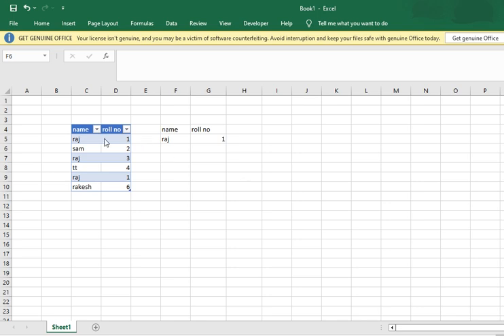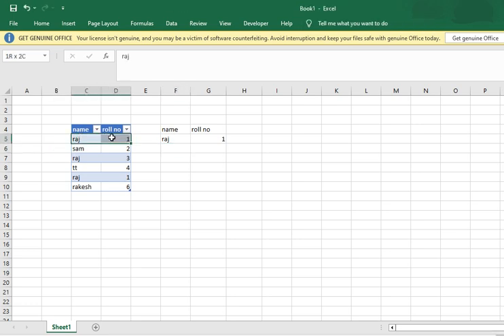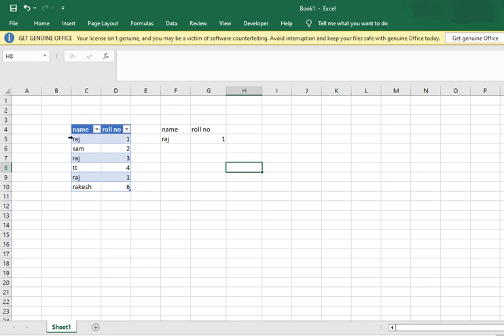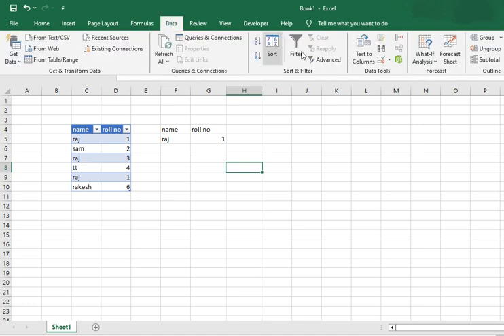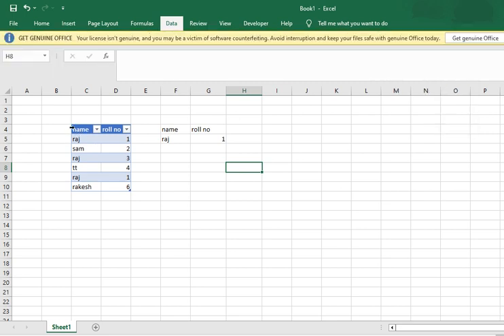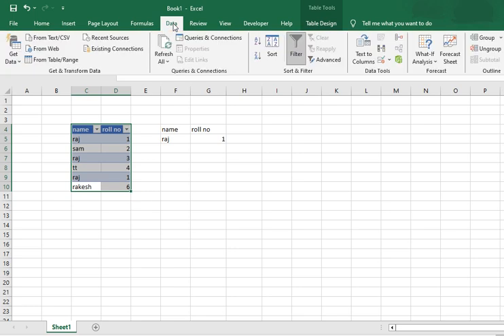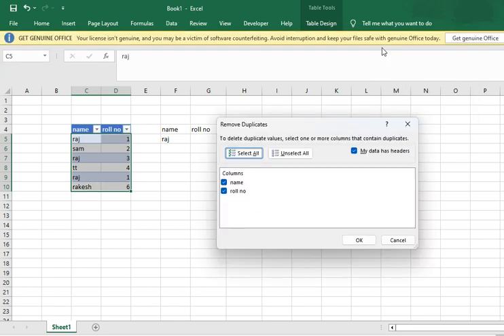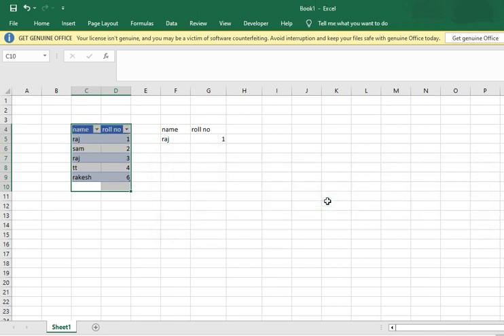"Effortless Excel Tips: How to Remove Duplicates Quickly and Efficiently!"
🚀 Master the Art of Excel Cleanup with Our Expert Tips! 🚀

Are you tired of dealing with messy Excel sheets cluttered with duplicates? Look no further! In today's tutorial, we're diving deep into the world of Excel to show you a hassle-free way to remove duplicates and streamline your data like a pro. Whether you're a beginner or an Excel enthusiast, this step-by-step guide is tailored just for you!

What You'll Learn:

✅ Identify Duplicates with Ease: Learn how to spot duplicates in your data, no matter how large your Excel sheet is.

✅ Efficient Removal Techniques: Discover multiple methods to remove duplicates quickly, saving you time and effort.

✅ Preserve Data Integrity: Ensure your data remains accurate and error-free after removing duplicates.

✅ Bonus Tips and Tricks: Unlock additional Excel tips that will boost your productivity and make you an Excel wizard.

Why Watch This Tutorial:

Our comprehensive tutorial is designed for learners of all levels, from beginners to experienced professionals. We break down complex processes into simple, easy-to-follow steps, ensuring that you not only understand the techniques but can also apply them confidently in your own projects.

Transform your Excel skills and become the spreadsheet guru you've always wanted to be!